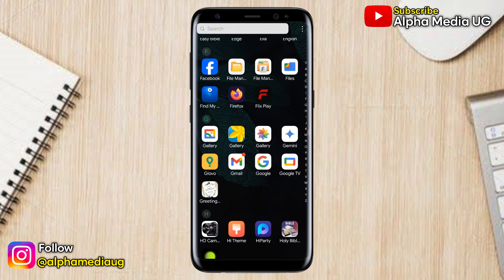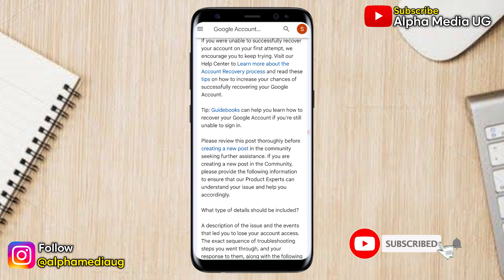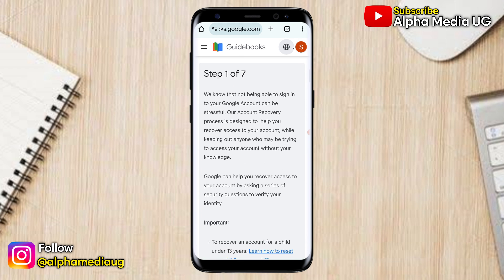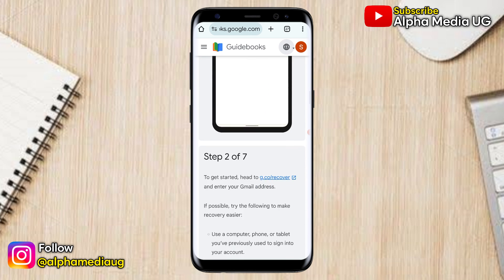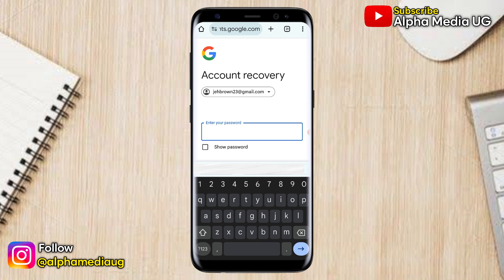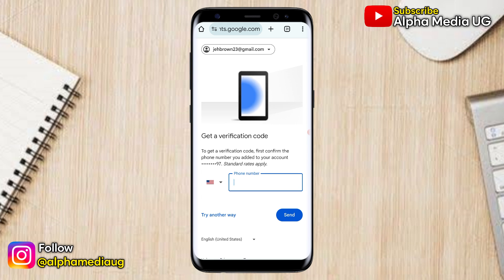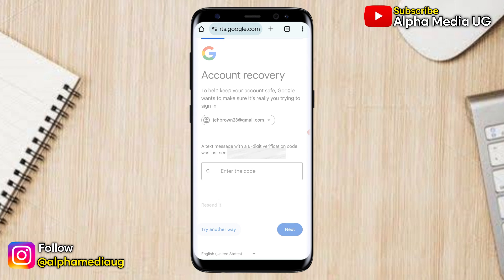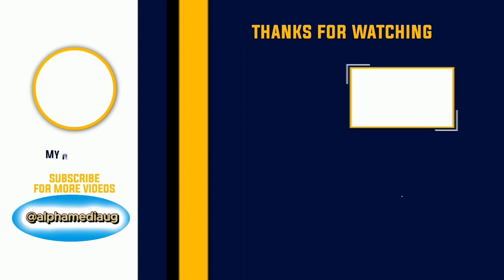How to Recover Gmail Account without Verification Code Password & Phone Number 2024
I'll show how to recover gmail account or how to recover gmail password without recovery email and phone number searched as gmail recovery without verification code and how to recover email password without phone number.

Related queries include:
how to retrieve gmail account without phone number and recovery email
how to recover my gmail account
how to recover your gmail account
how to recover email account